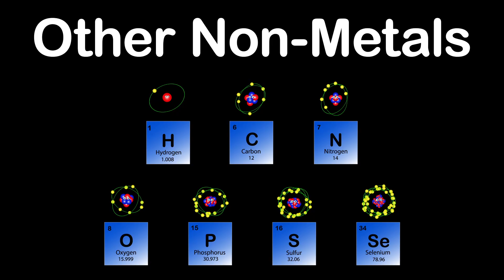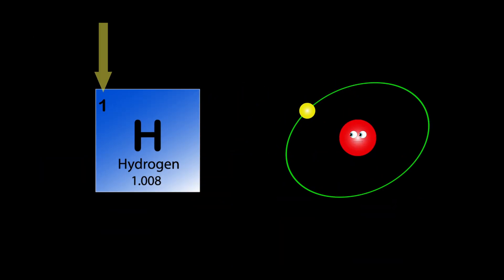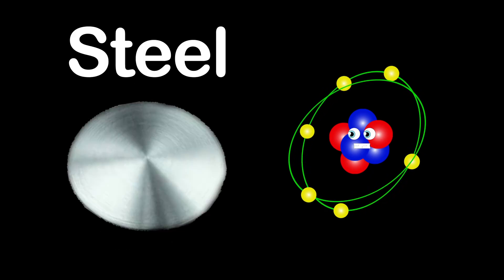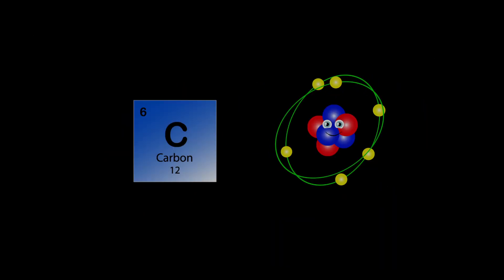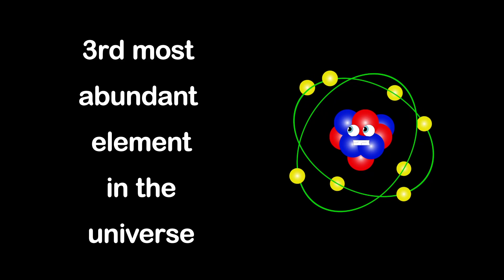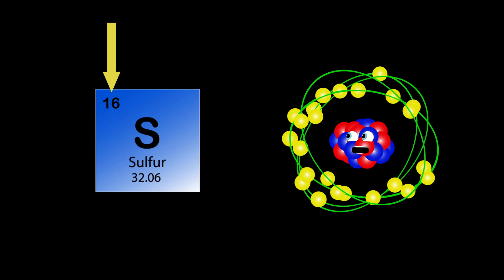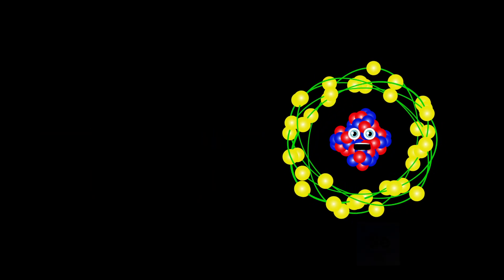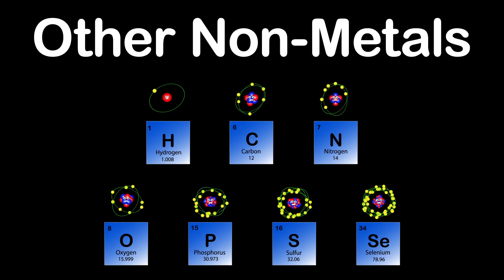Non-Metals and Other Non-Metals Song Periodic Table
Learn about the Other Non-Metals group of the Periodic Table with Non-Metals and Other Non-Metals Song Periodic Table by KLT. Download the KLT App here for an ad-free viewing experience:
iPhone & iPad

Lyrics:

There are 7 Elements
in the Other Non-metals group
We are Hydrogen
Carbon, Nitrogen, Oxygen,
Phosphorus, Sulfur
And Selenium too

We are chemicals that mostly lack
metallic attributes
One of the Periodic Tables
most amazing groups

My name is Hydrogen
My atomic number is 1
My atomic Mass is 1.008
My symbols H and I’m not done

I am the lightest element
on the Periodic Table
My Monatomic form’s
the most abundant chemical substance in the universe

Hi I am Carbon
My atomic numbers 6
My atomic mass is 12
My symbol is C in the mix

Carbon’s the basis in fuels
such as coal and oil
I’m a key component of Steel
Download the KLT App here for an ad-free viewing experience:
iPhone & iPad
Learn more about me when able

I am Nitrogen
My Atomic Numbers 7
My atomic Mass is 14
N is my symbol there's more to this lesson

I’m important to the
Chemical Industries
I’m used to making Fertilizers,
Nitric Acid, Nylon, Dyes and explosives see

We are Hydrogen
Carbon, Nitrogen, Oxygen,
Phosphorus, Sulfur
And Selenium too

metallic attributes
most amazing groups

My names Oxygen
My Atomic Number is 8
My Atomic Mass is 15.999
My Symbols O isn’t that great

I’m the 3rd most abundant element
in the universe
After elements Hydrogen
And Helium of course

I’m Phosphorus
My Atomic numbers 15
Atomic Mass is 30.973
P’s my symbol as you see

I’m a vital Plant Nutrient
And Red Phosphorus is used
on the side of safety match boxes
it’s what you strike a match too

My name is Sulfur
My Atomic Numbers 16
My atomic mass is 32.06
My symbols S this is where it’s seen

Sulfur is used in the Vulcanization
of Black Rubber
And as a Fungicide
and in Black Gunpowder

My name is Selenium
My atomic numbers 34
My atomic mass is 78.96
Symbols SE here’s more

I’m found in soil
and I occur naturally
in Whole Grain Seafood
Brazil nuts and Sunflower Seeds

We are Hydrogen
Carbon, Nitrogen, Oxygen,
Phosphorus, Sulfur
And Selenium too

metallic attributes
most amazing groups